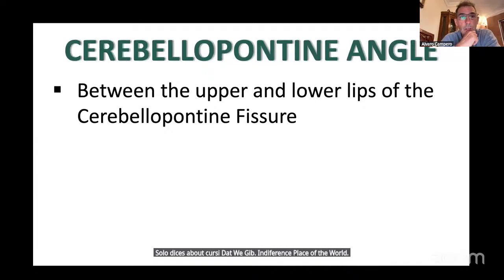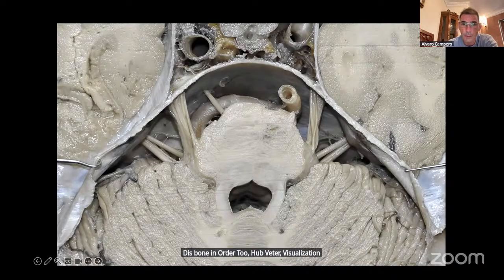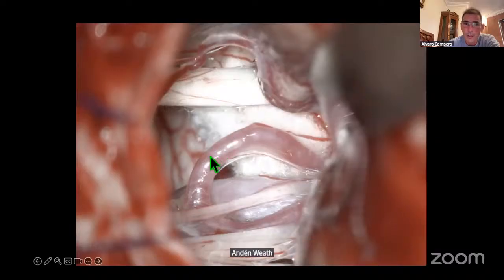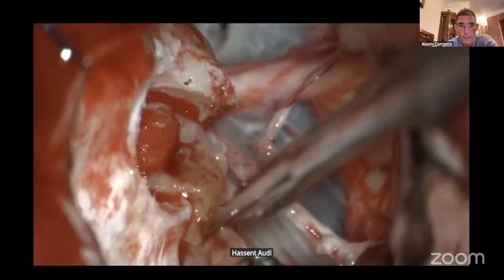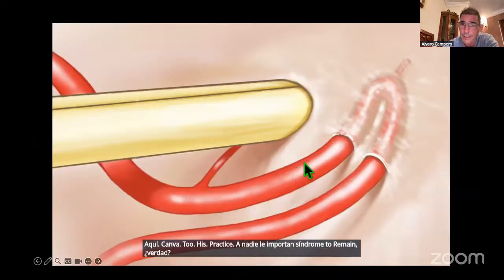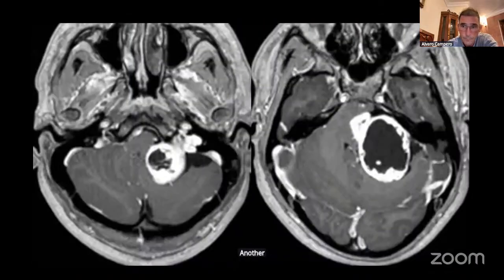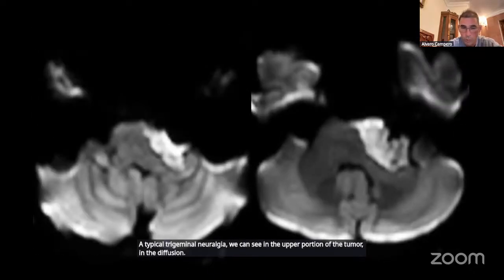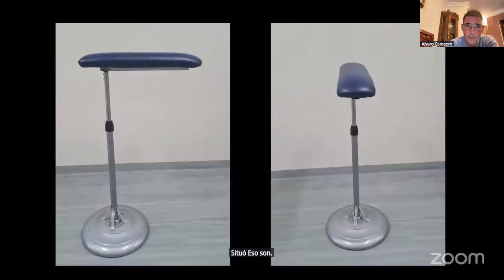Microsurgical Anatomy of the CerebeloPontine Angle and its Surgical Applications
World Federation of Neurosurgical Societies

WFNS Rhoton Neuroanatomy Day - Brain

Topic: "Microsurgical Anatomy of the CerebeloPontine Angle and its Surgical Applications"